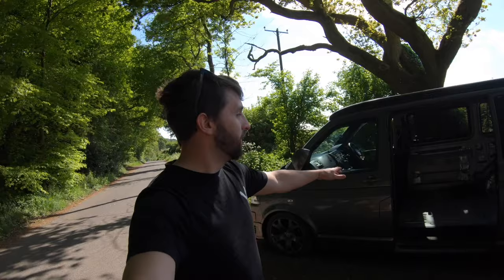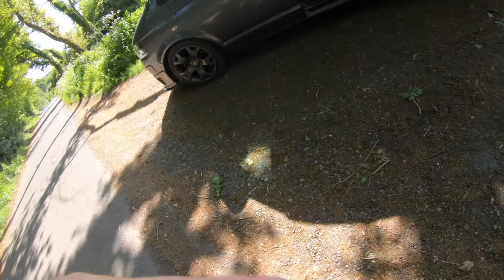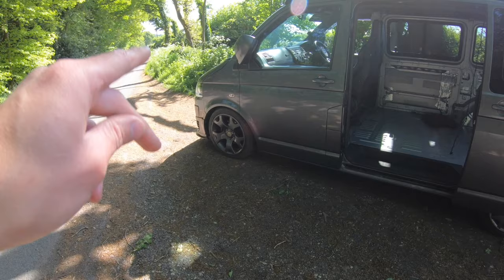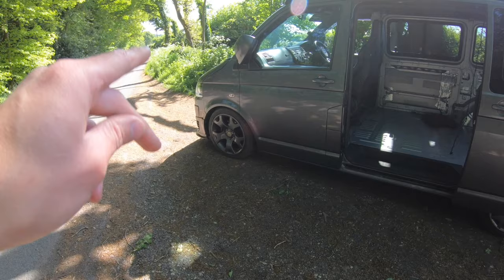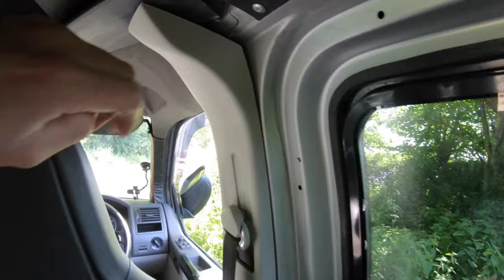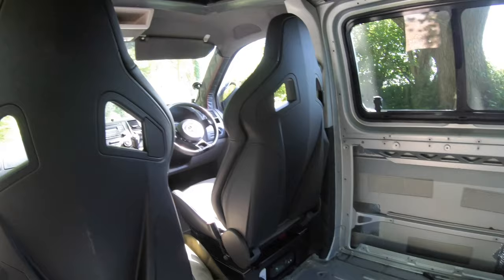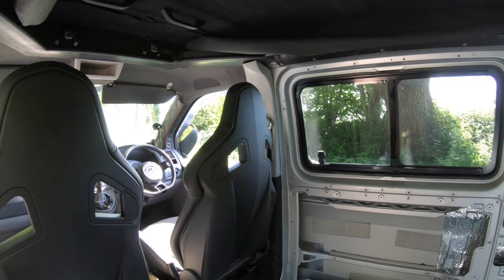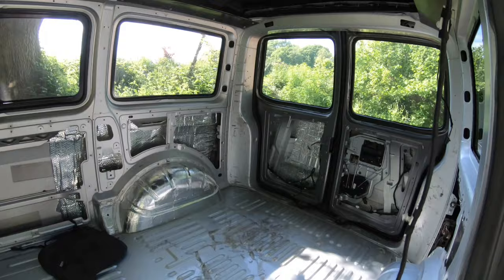MY CAMPER CONVERSION PROGRESS DURING LOCKDOWN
Welcome Back,

So today I just went out for a little while to get some drone and camera practise in.

But mainly to get the brakes and stuff cleaned off and the van back active.